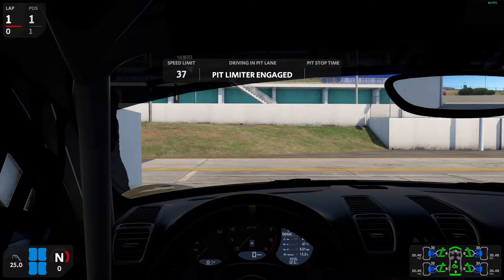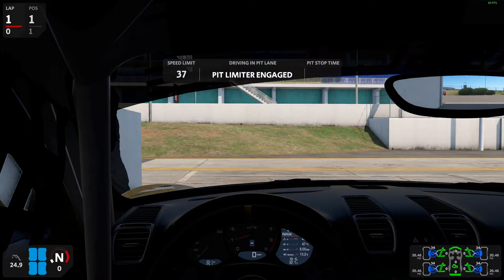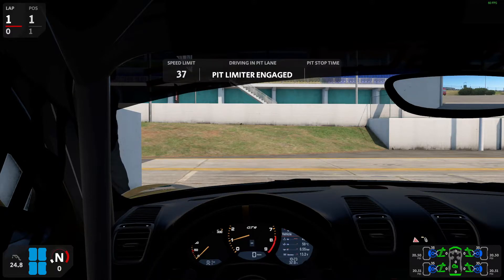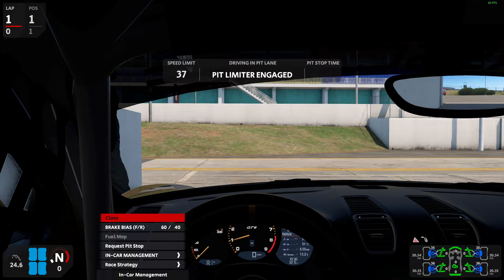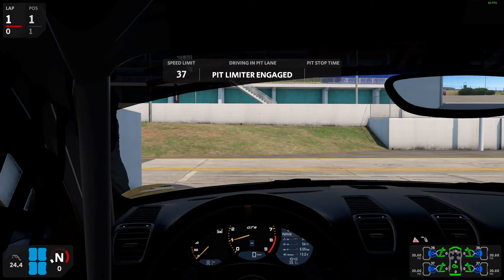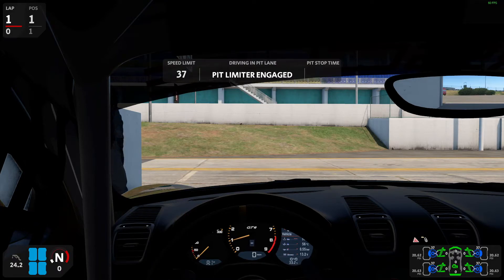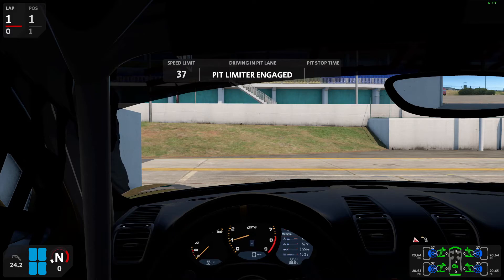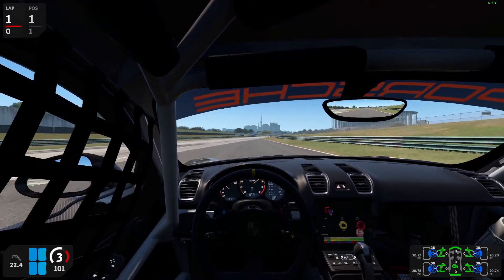Crew Chief Demo and how it works with AMS2-Thank you Mr. Belowski!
As it is right now in AMS2 since different classes and cars have different options such as engine maps, abs, tire sets, and so on I thought I would showcase how I have Crew Chief working as of this posting. I'm 61 knocking 62 and I don't want to traverse a menu system with buttons during the heat of a race! well er huh I don't have to I should say due to the Crew Chief app. Yes it takes quite a bit of time to set up especially if I race in as many classes and cars as I like to do, and I want the custom responses from CC, but with the extra time on my hands I rather enjoy the challenge of making the different configs work. I will eventually complete all the cars and classes in AMS2 probably. For the past week I just focused on the classes/cars I like to experience the most. If you like to race but don't have time to make the custom configs yourself and you are running AMS2 and have your voice recognition working in CC then feel free to drop me an email at clickersnapper01 at gmail dot com. I might be able to help you? Again hats off to Mr. Belowski and his wonderful crew chief app. It is making my sim racing experience a real joy!
PS By the way It is possible to just have 1 configuration file for all cars/classes. I just don't get the customized responses.